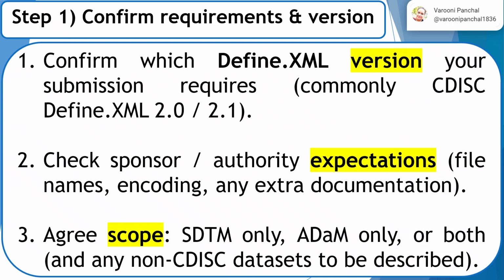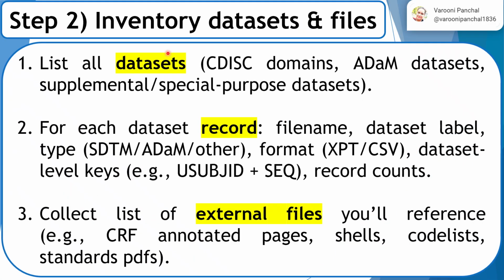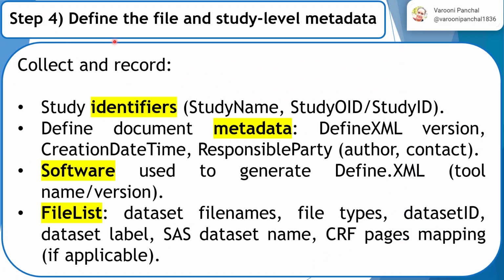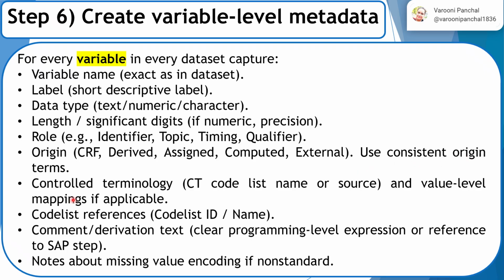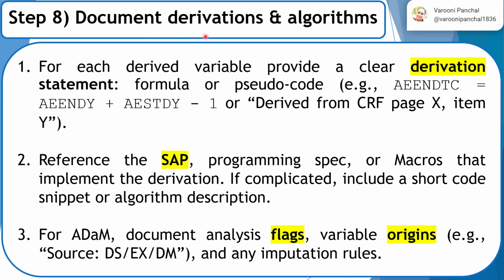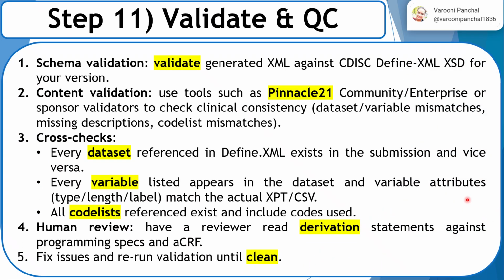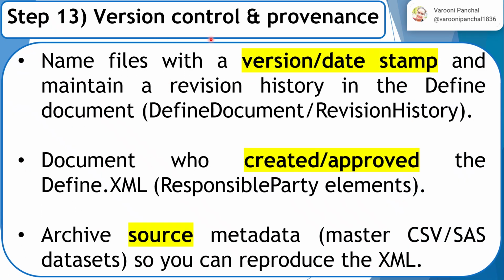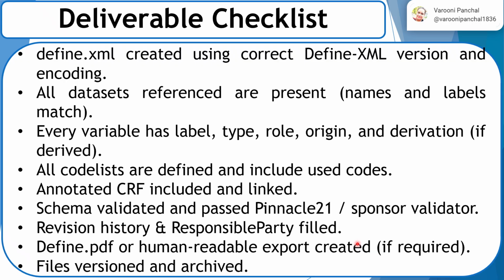63 - Generate Define.XML Step by Step Guide | Theory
This video helps you to understand the basic concepts of generating Define.XML step wise.